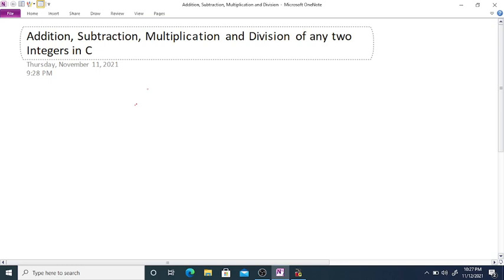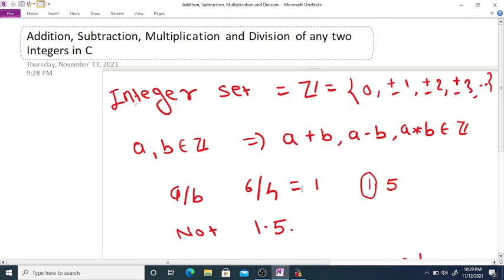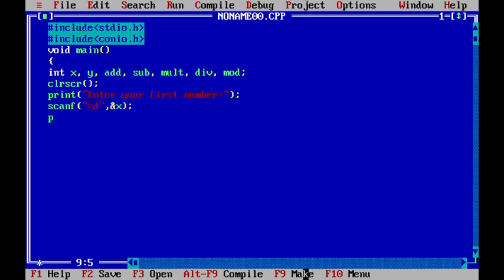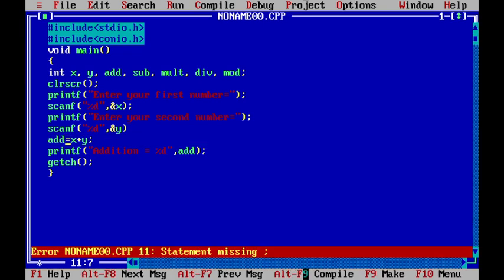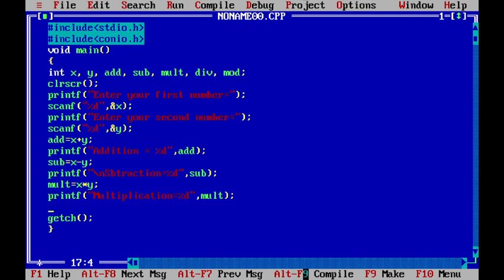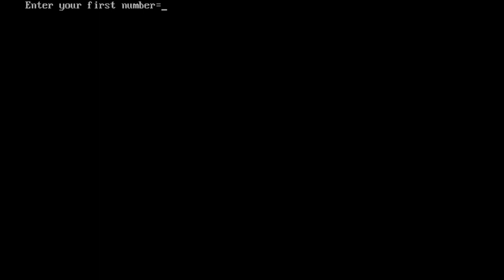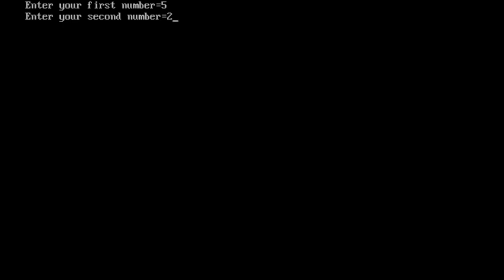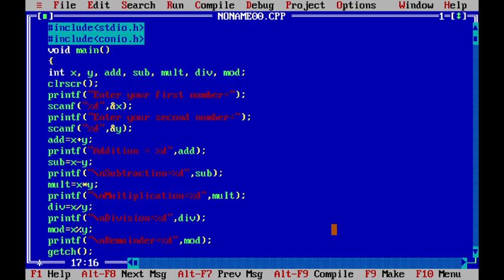Addition Subtraction Multiplication Division Remainder of any two integers using c programming